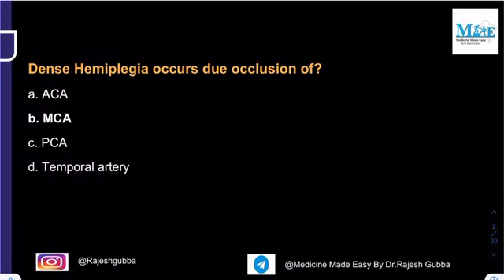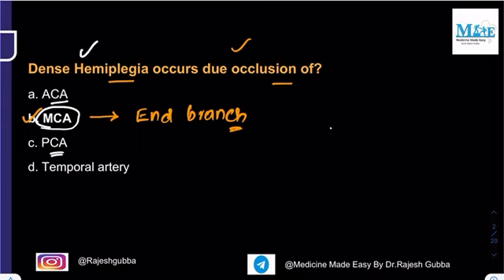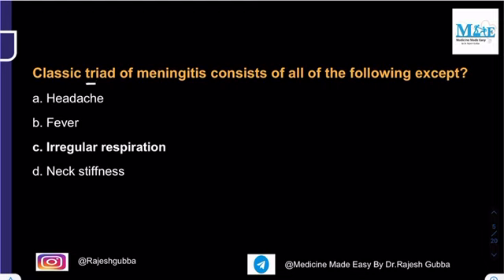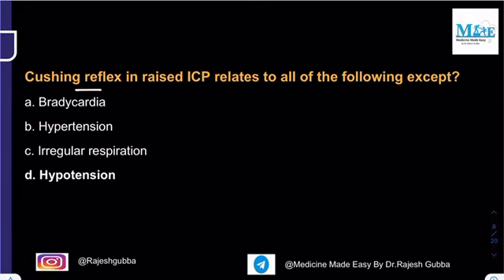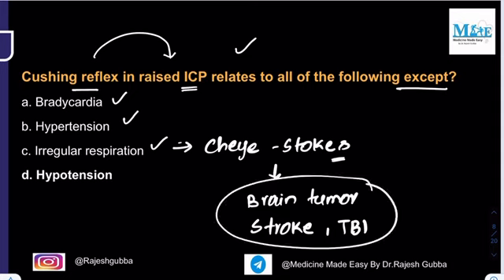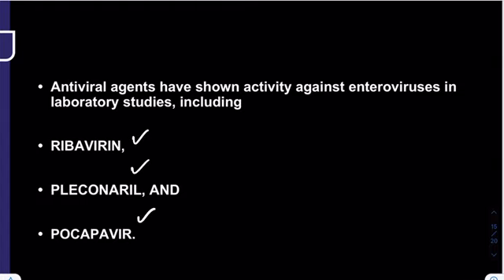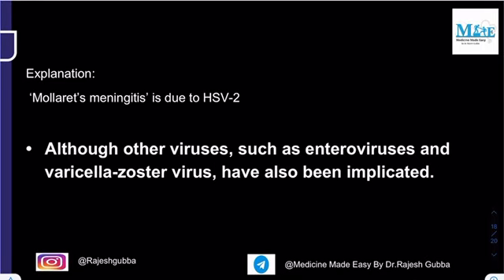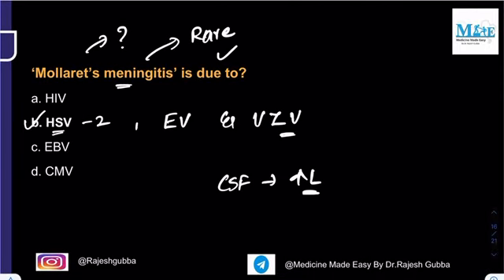DAILY QUIZ DISCUSSION - GENERAL MEDICINE : Medicine Made Easy By Dr.Rajesh Gubba : 04-05-2023